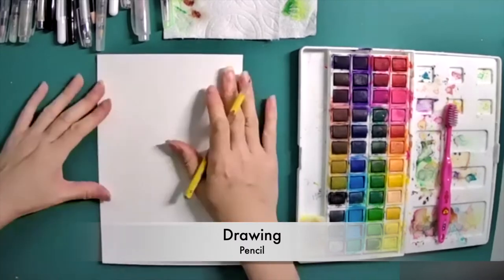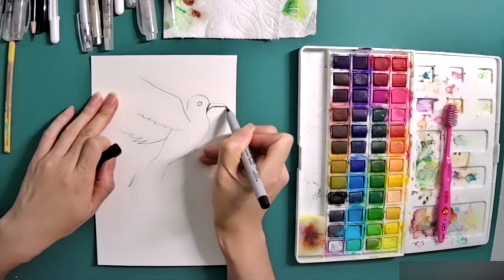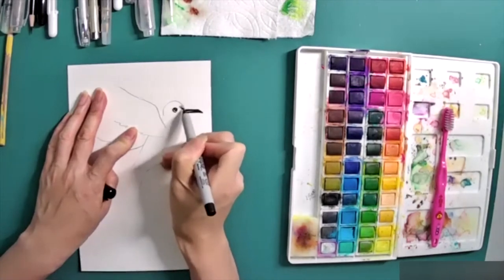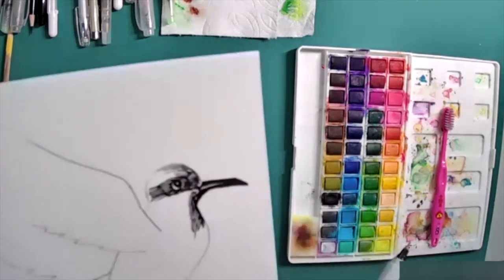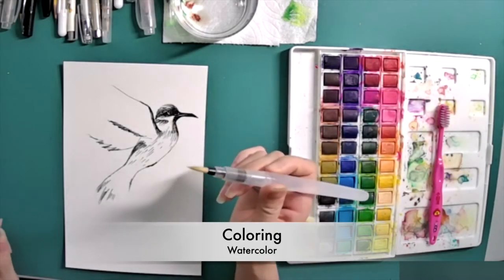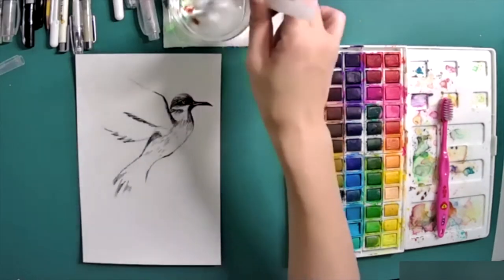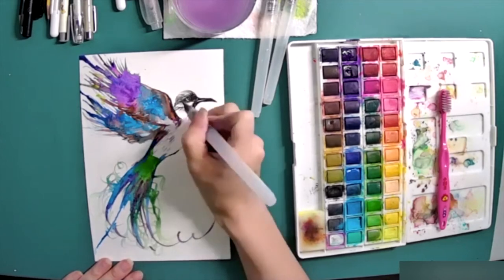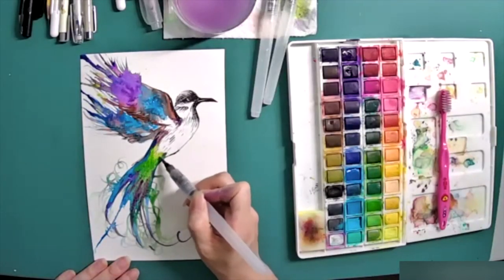How to draw a bird tutorial Step by step watercolor Hummingbird /kyokoyuan#7 鳥の描き方 怎样画蜂鸟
How to draw a bird with line quality and style tutorial. Styling hummingbird.